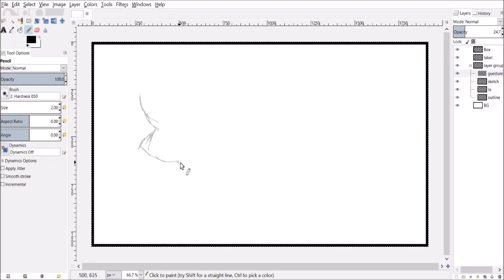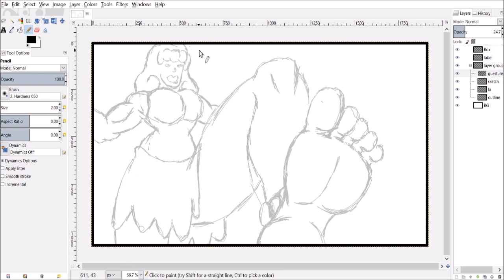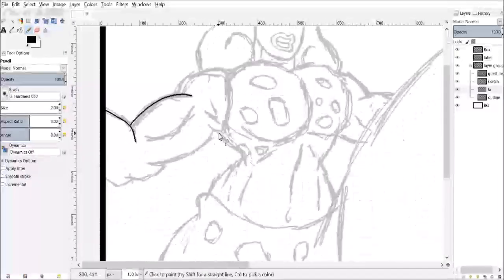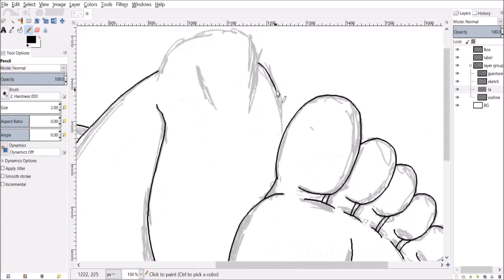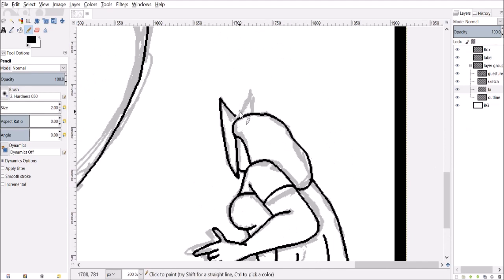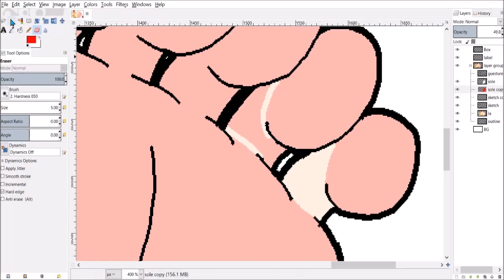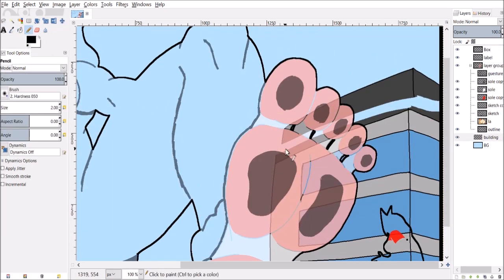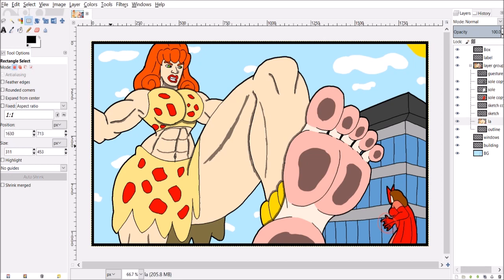SCARLET WITCH VS GIGANTA GIANTESS GIANT FOOT FEET STOMP DC VS MARVEL DRAWING TIMELAPSE SPEEDPAINTING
Here are my fanart of scarletwitch vs giganta from marvel and dc comics. Can magic witch defeat super strength giant girl?

I draw fanart using touch screen smartphone, handrawn pen and paper or non screen/pen display graphics tablet of various subjects!